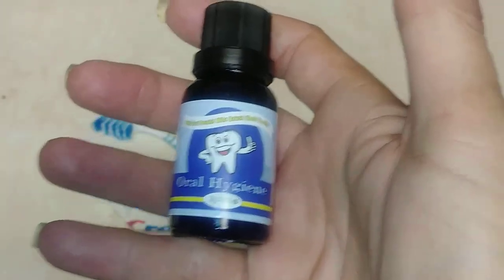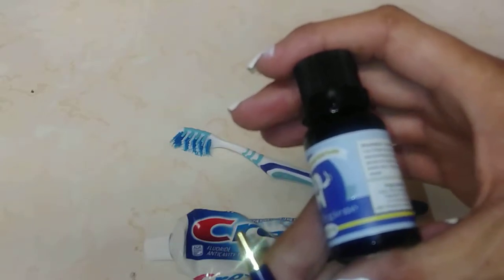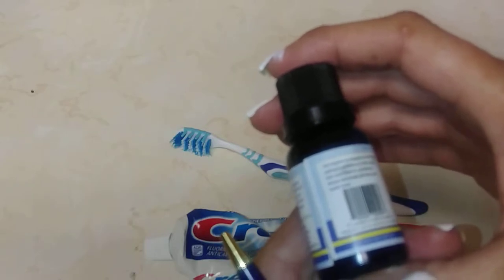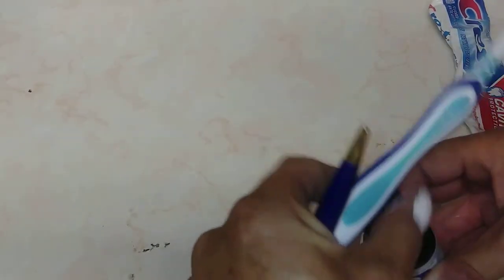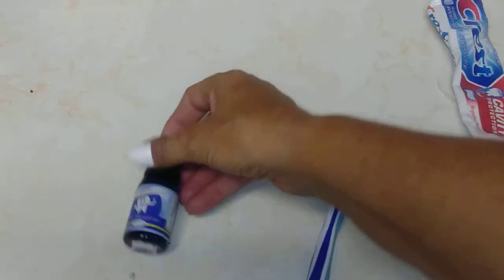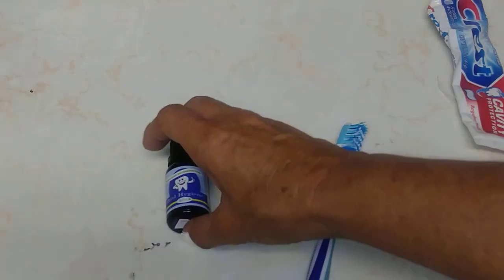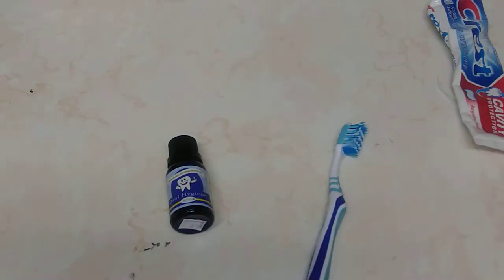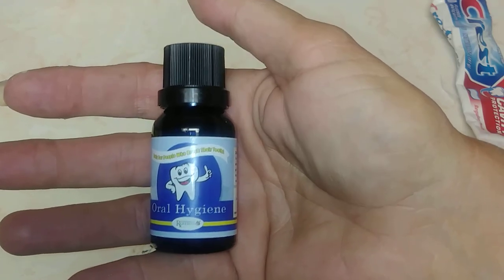Oral hygiene drops are great!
Let me know if you want a bottle ..

Become a DoorDash driver! Earn up to $25/hour and get a $50 bonus after 100 deliveries in 60 days for signing up here for a cool cash reward to you

Luv ya!

Showgirlltd.com

send gifts,
giftcards,
gas cards,

my equipment..

glass protector
phone case
50" tripod

As always...